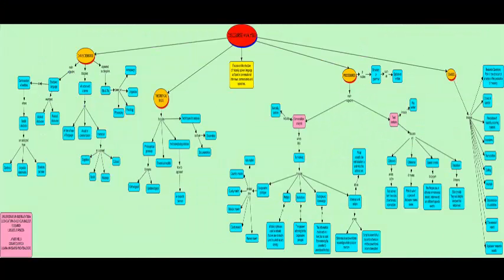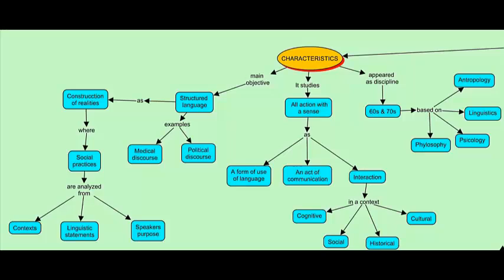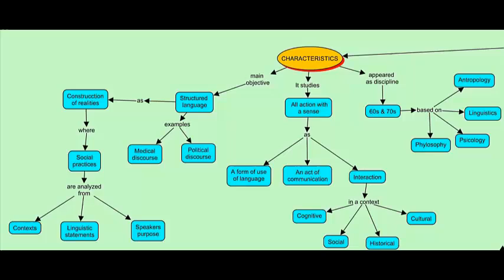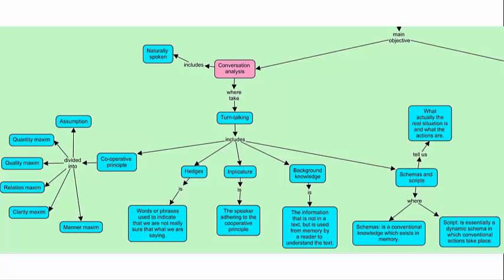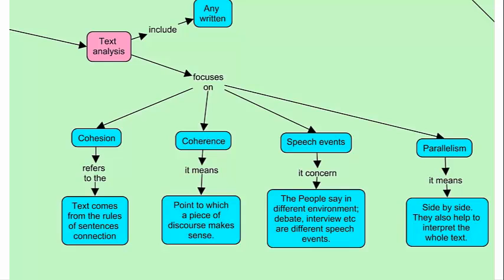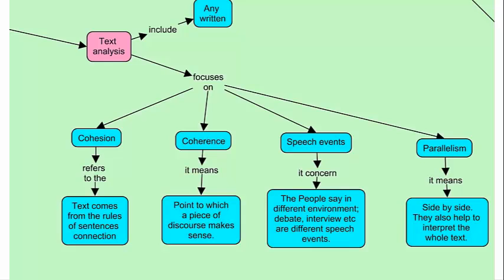Discourse Analysis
Eduactional video made by Javier Melo, Liliana Montealegre, and Oscar Miranda.
You might be able to appreciate the concept map completely inside the platform.